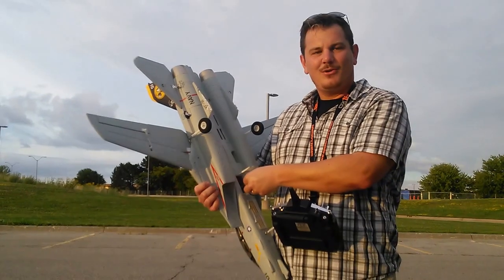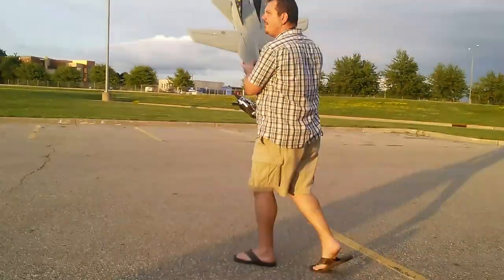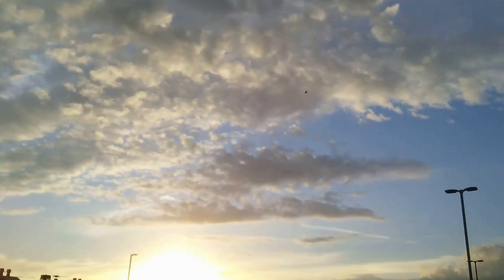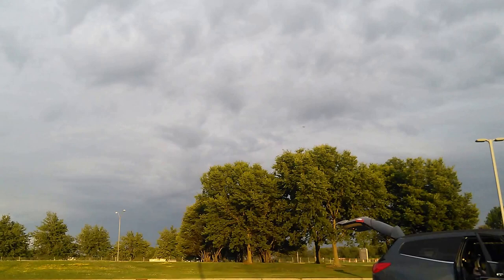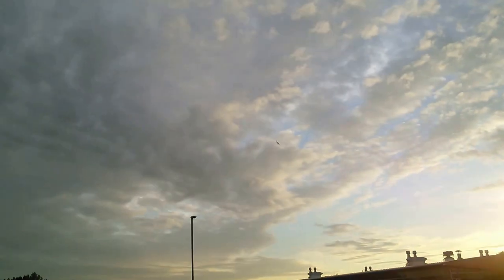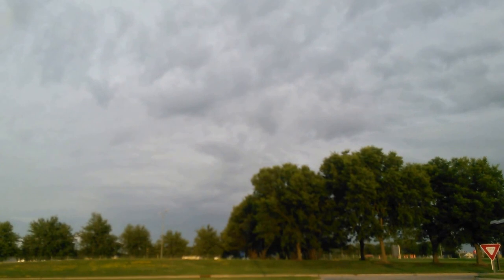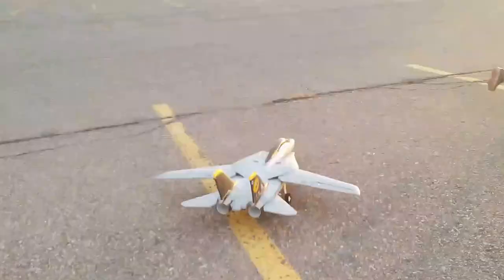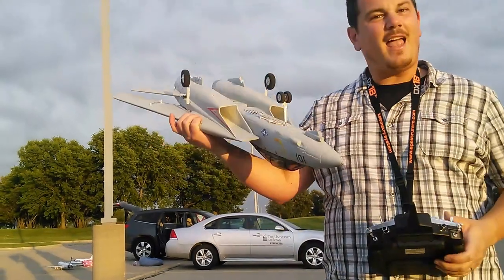Hobbyking Art Tech F-14 Tomcat - Andrew's Recording!